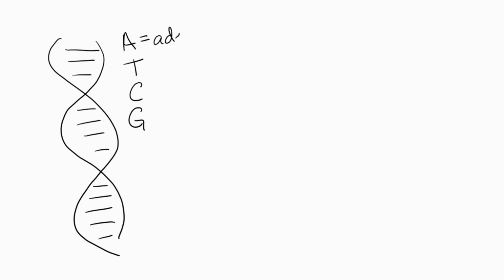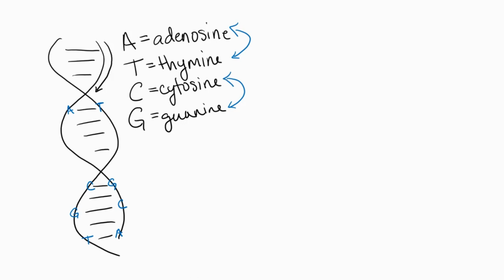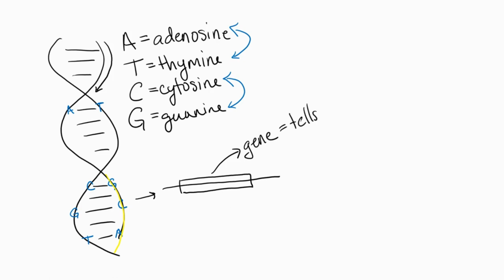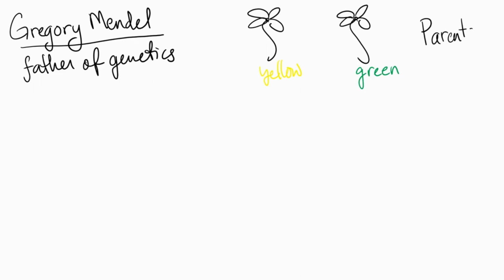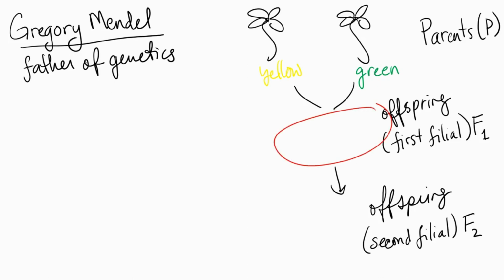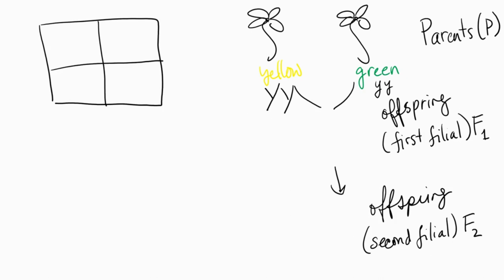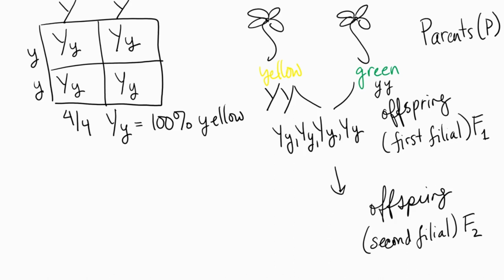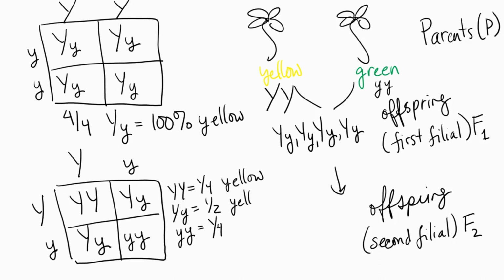Introduction to Genetics